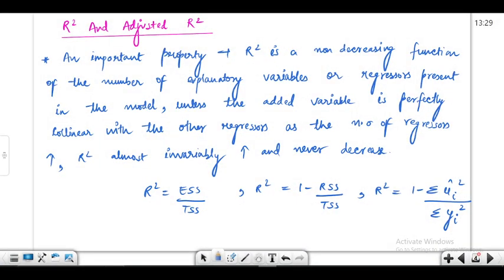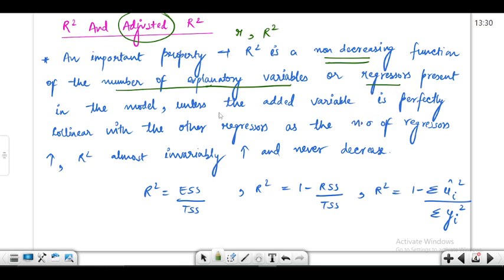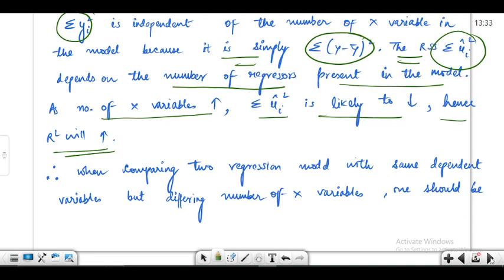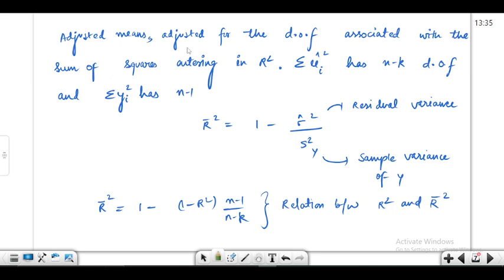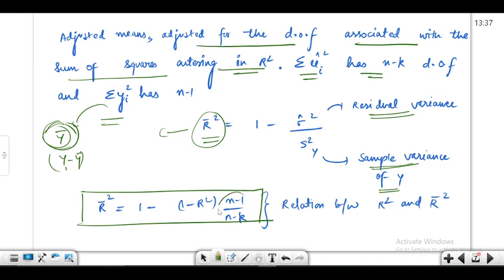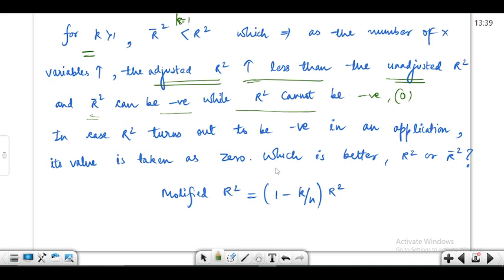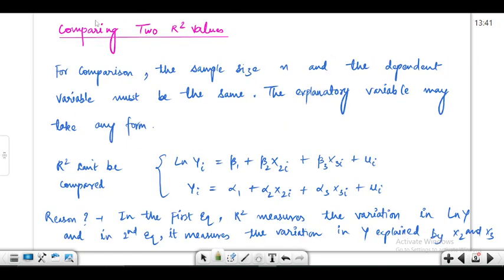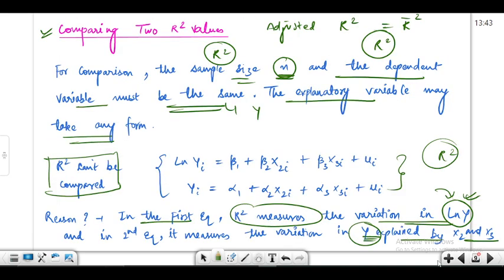Adjusted R Squared | Regression | Economics | Econometrics